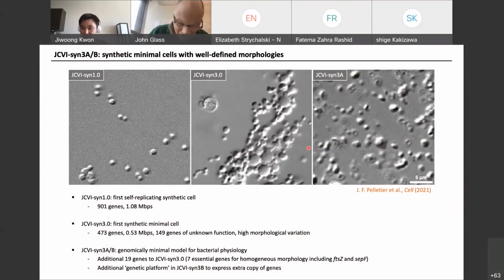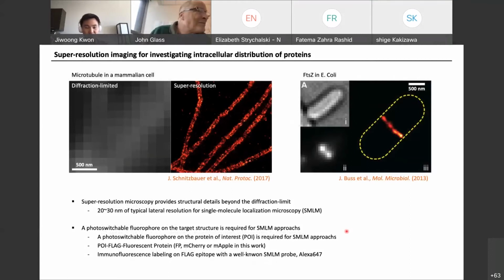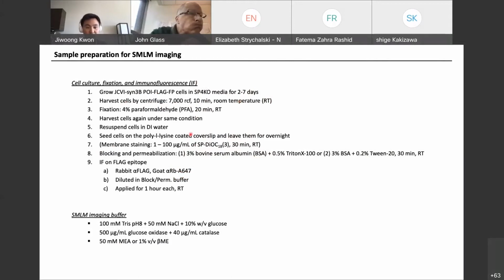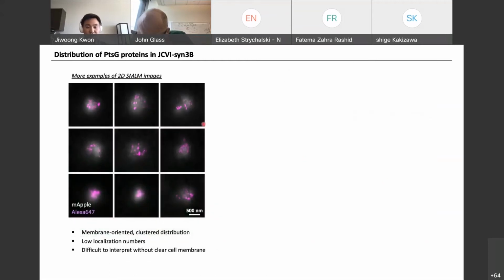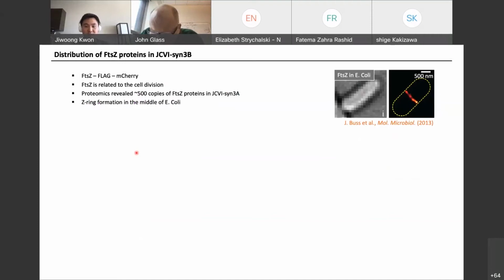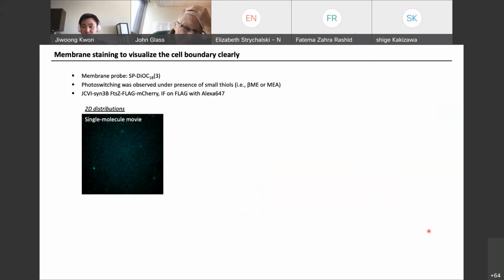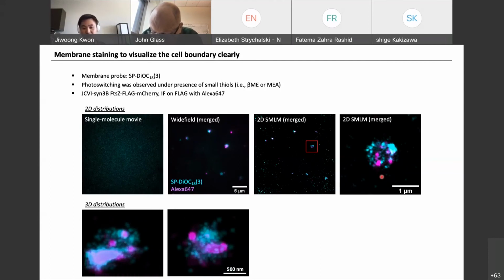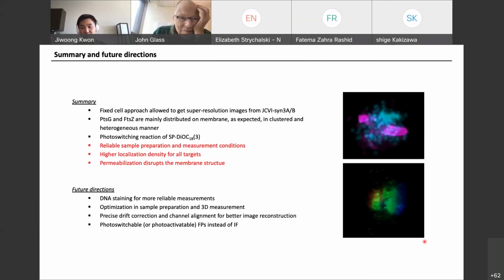Jiwoong Kwon — Exploring structural details of JCVI-syn3A